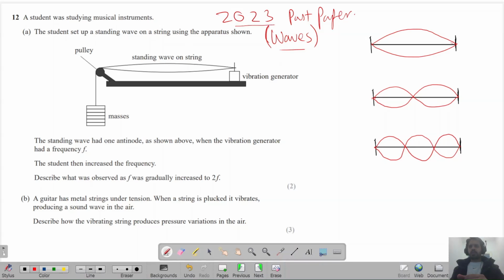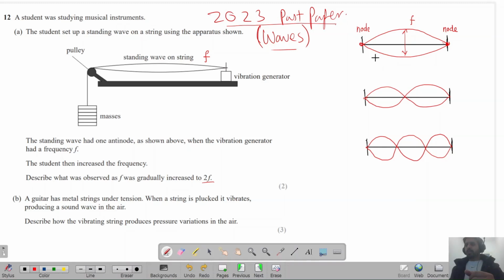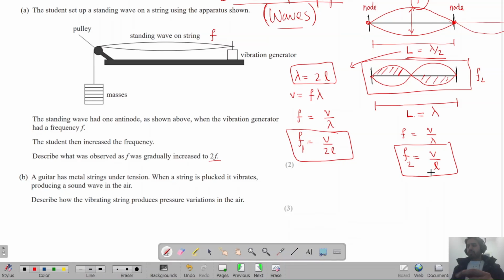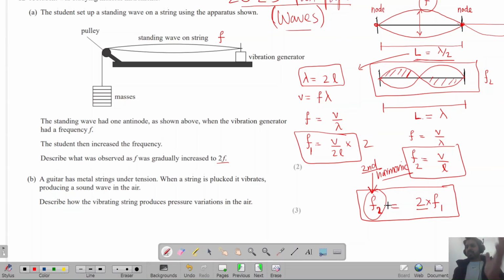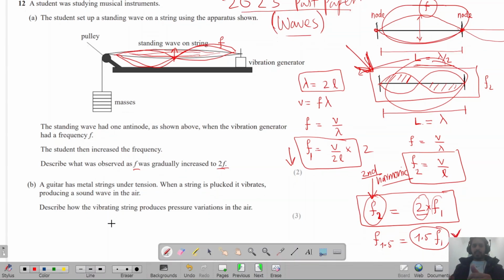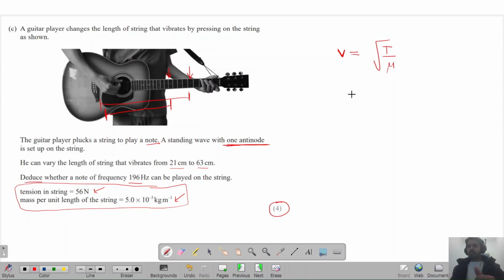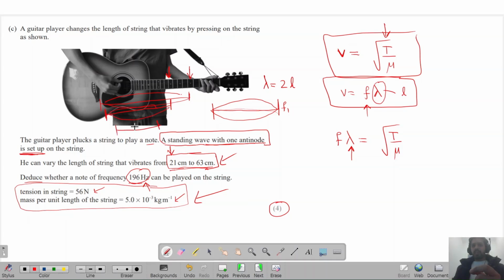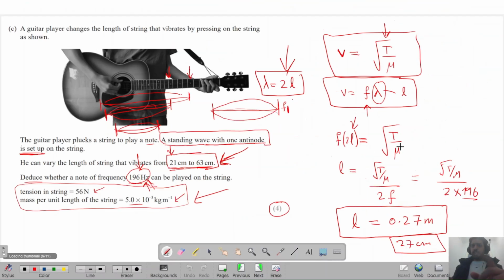Master A-Level Physics | Waves & Standing Waves - Past Paper Solutions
In this video, we break down A-Level Physics past paper questions on Waves and Standing Waves, providing clear, step-by-step solutions to help you ace this challenging topic. Whether you're revising for exams or looking to deepen your understanding, this tutorial will guide you through key concepts and problem-solving techniques essential for your success.

Topics Covered:
Waves: Wave types, properties, and the wave equation.
Standing Waves: Nodes, antinodes, harmonics, resonance, and interference.
Exam-Style Questions: Real A-Level Physics past paper questions solved for better understanding.
Why Watch?
Perfect for A-Level Physics revision
Boost your problem-solving skills
Learn how to approach difficult exam questions

by @eingang_physics